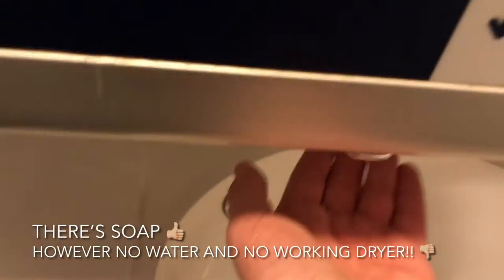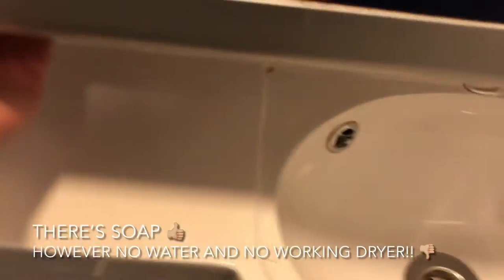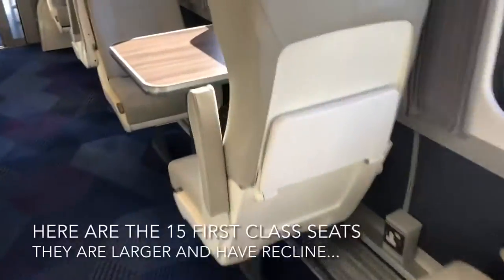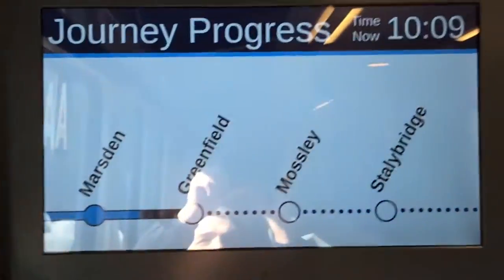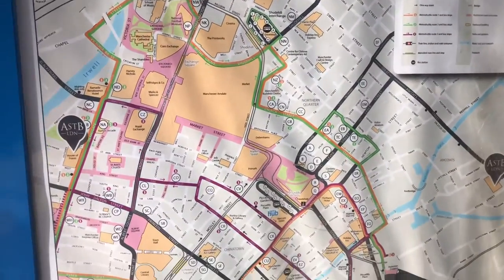Transpennine Express Class 185 Trip Report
A trip on the Transpennine Express Class 185 from Huddersfield to Manchester Piccadilly.

Some video and photo credits to:
Nathan Webster,
Isaac Haigh.